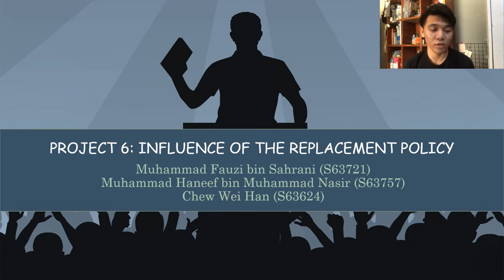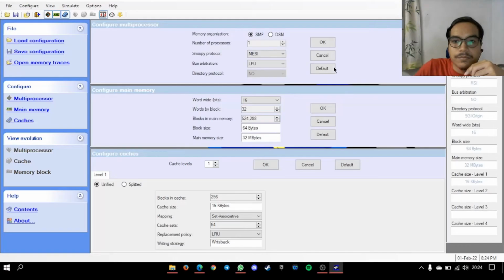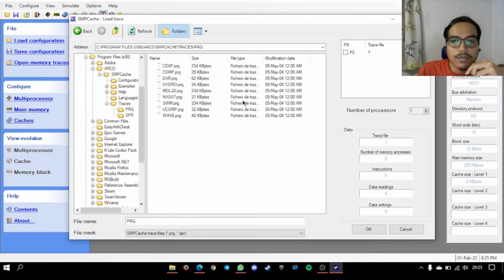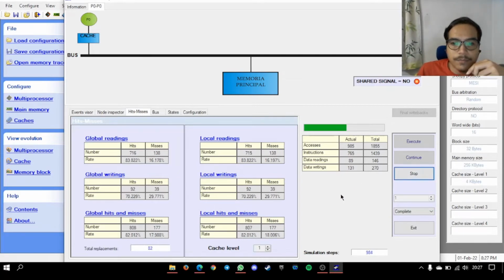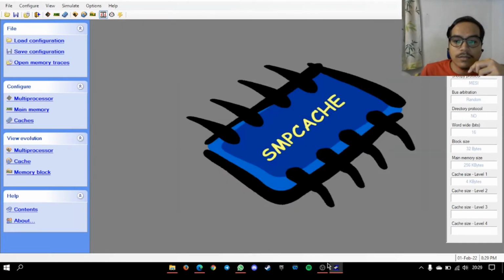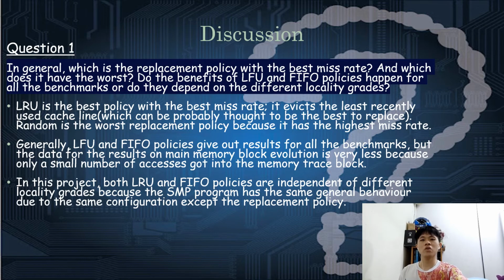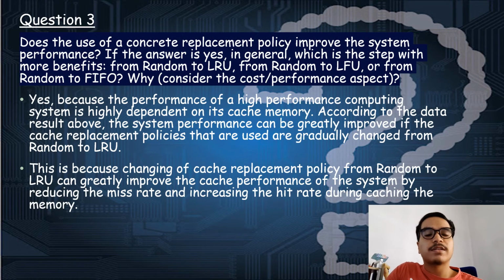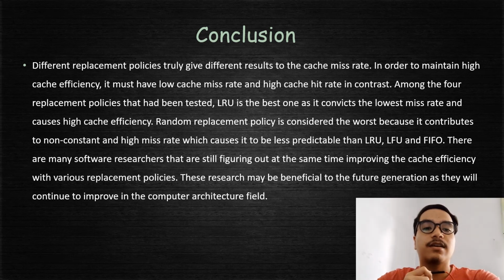PROJECT 6: INFLUENCE OF THE REPLACEMENT POLICY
Group Members:
Muhammad Fauzi bin Sahrani (S63721)
Muhammad Haneef bin Muhammad Nasir (S63757)
Chew Wei Han (S63624)